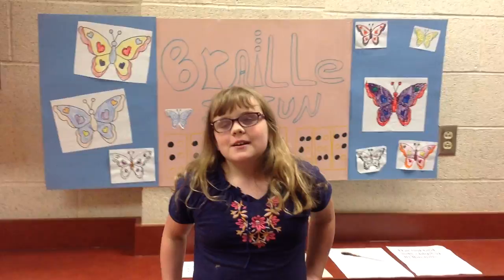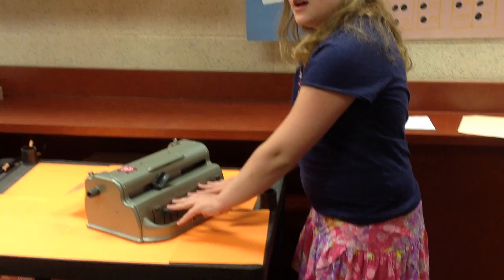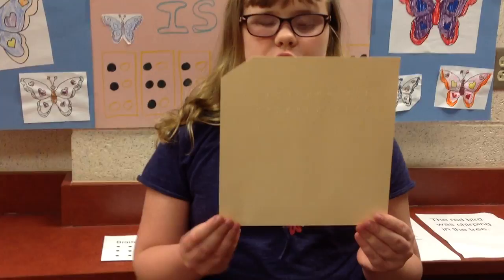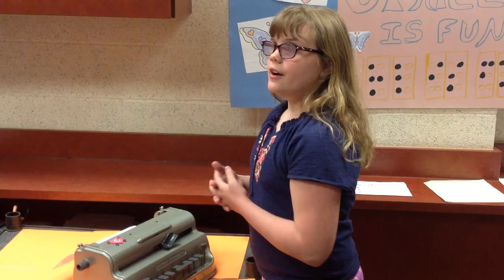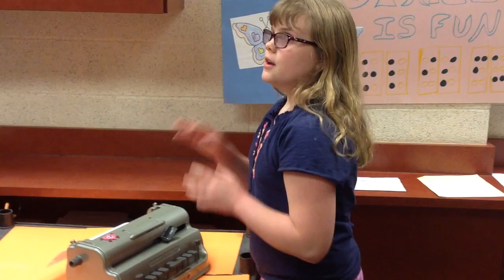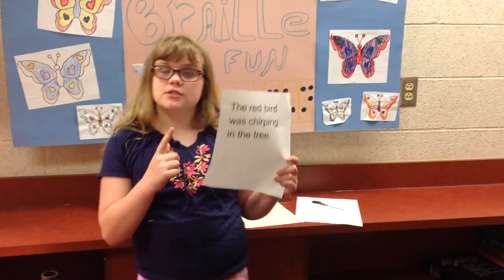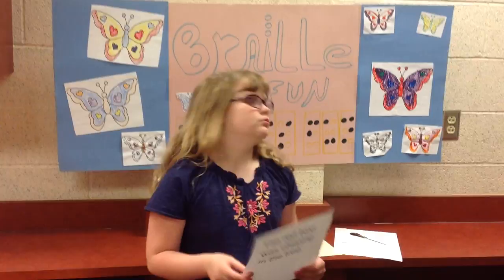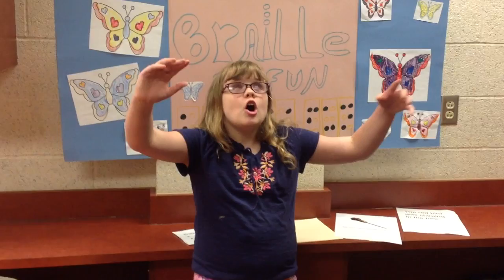Louis Braille by Mandy Smith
Mandy tells us all About Louis Braille